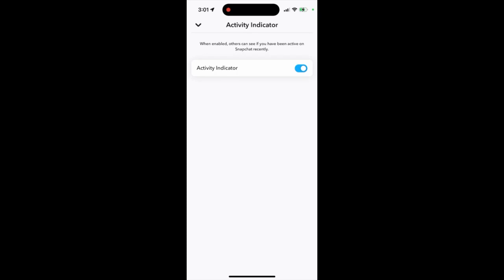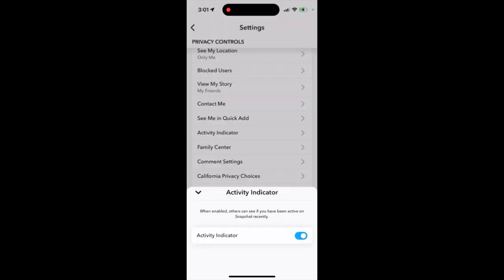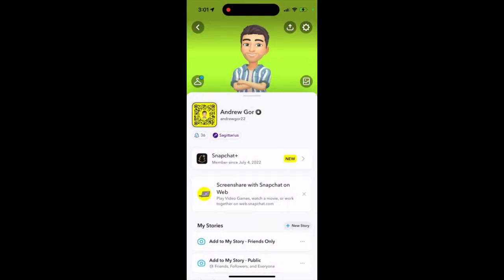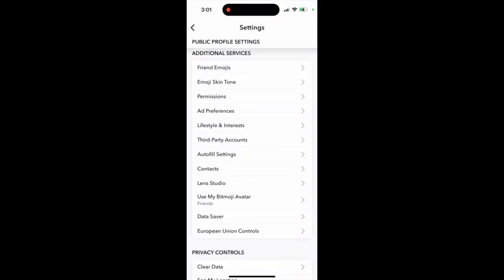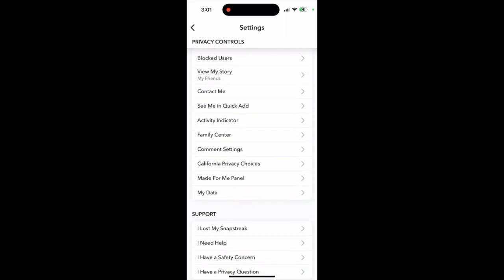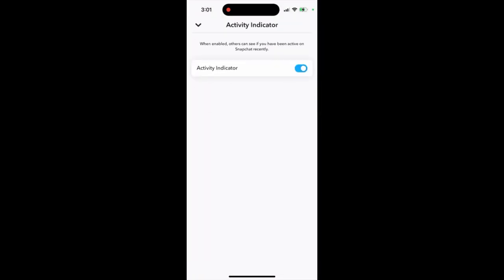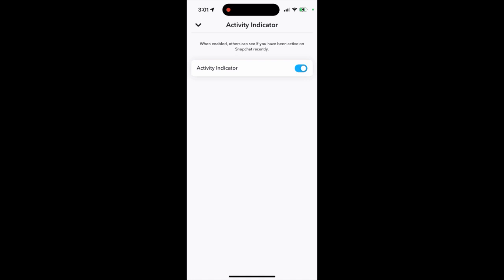How to enable or disable green dot in SnapChat? Activity indicator